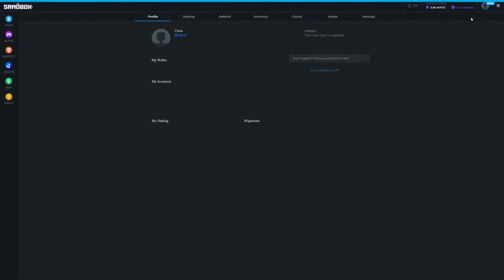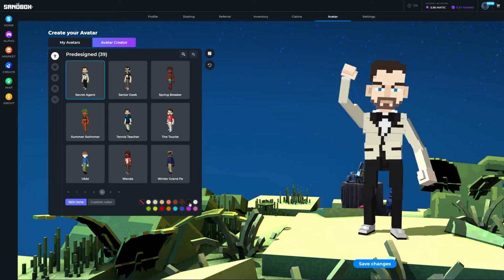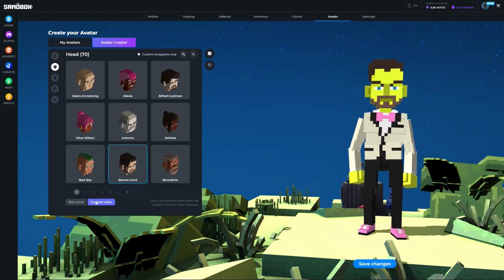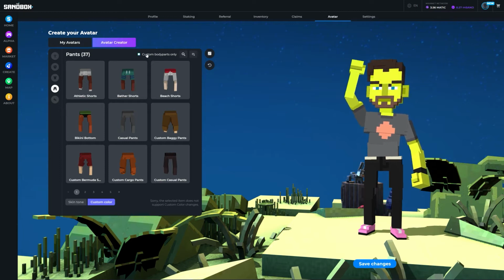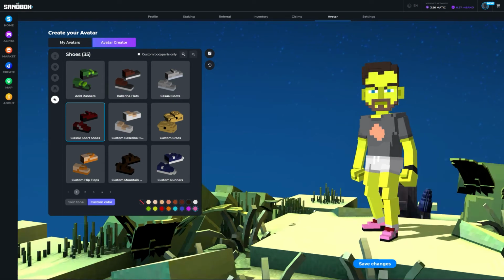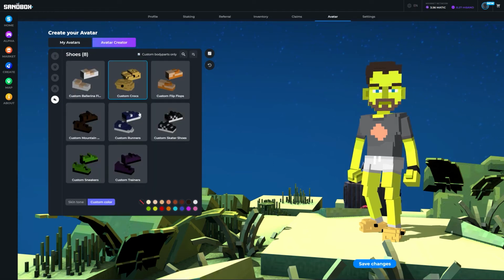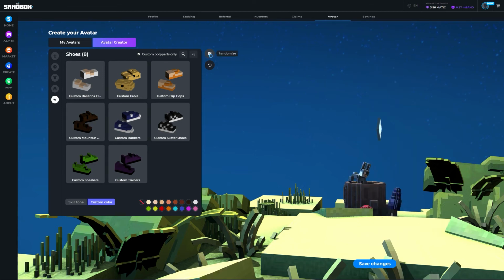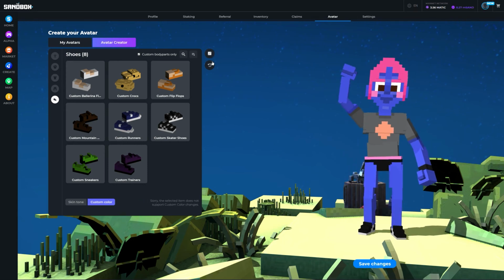How to customize your avatar - Fast Walkthrough - Sandbox Metaverse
This is how you can customize your avatar.

If you feel like it you can use my referal code in the Sandbox.